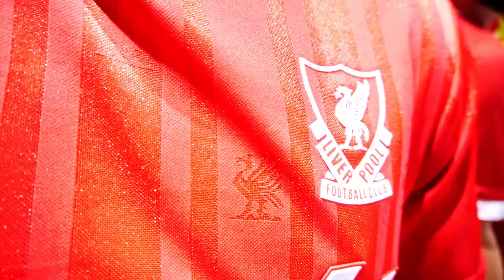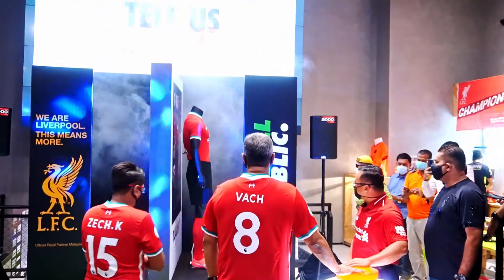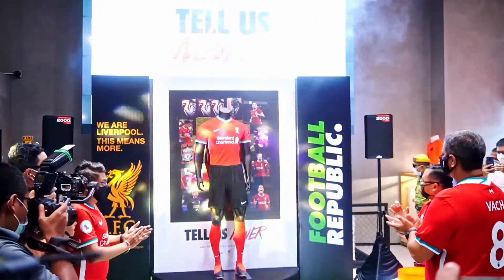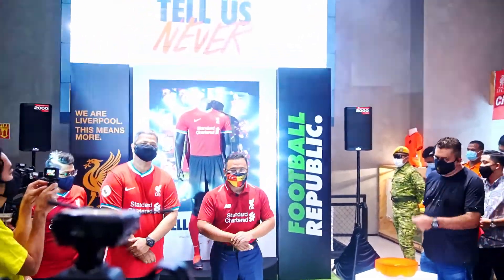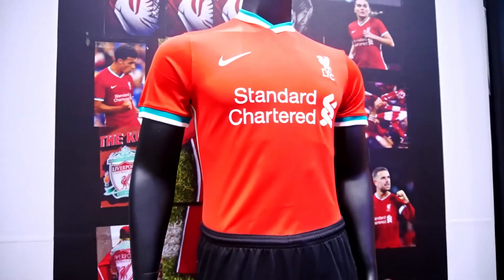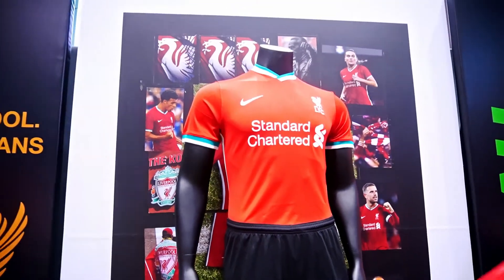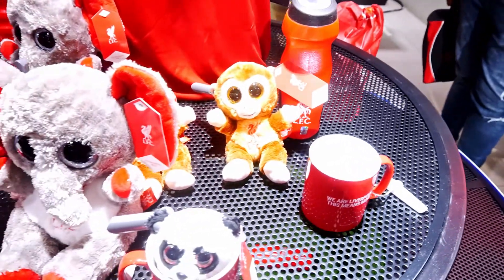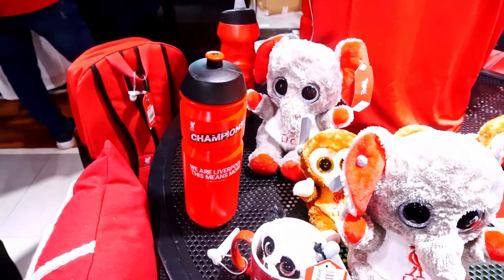Newsbite: 2020 Liverpool FC Home Kit is available in Malaysia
2020 Liverpool FC Home Kit is available in Malaysia via Al-Ikhsan & Football Republic.